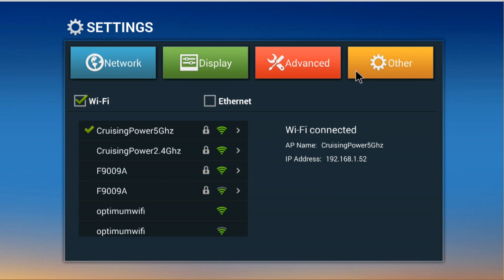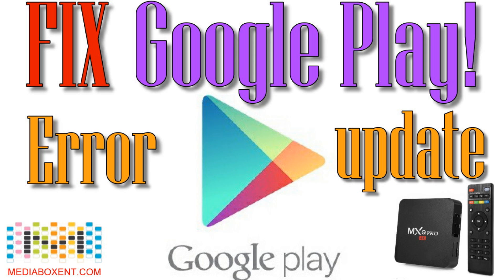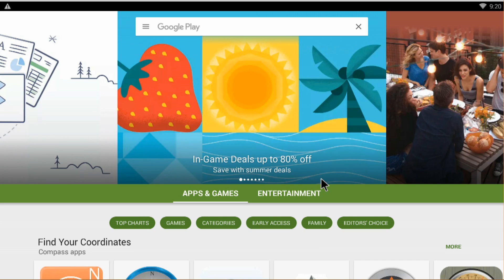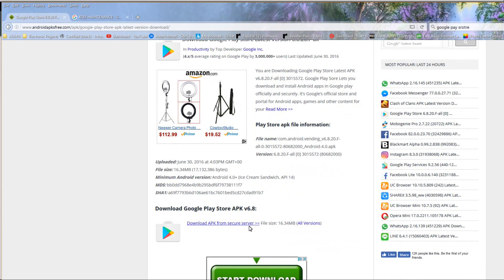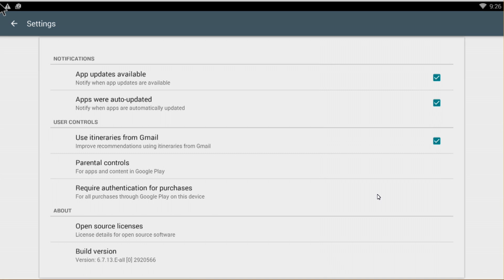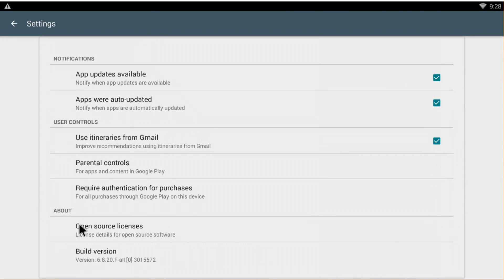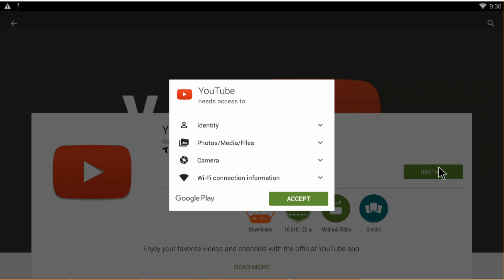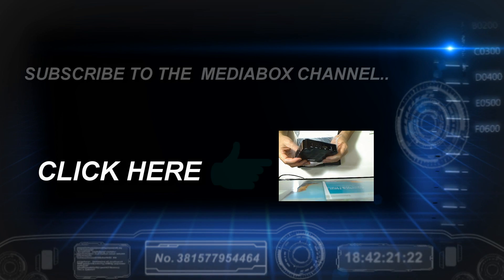HOW TO FIX GOOGLE PLAY STORE ERROS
HOW TO FIX GOOGLE PLAY STORE ERROS,  In this video we are going to try to fix Google Play Store, errors such as updating, signing in, incompatible applications, all these seems to be happening in many Android TV boxes, such as MXQ Pro and others.

Problem

Problem downloading or updating apps from Play Store.

Solution 1

Delete your Google Play Store data in Settings Apps  All Google Play Store  Clear data. Delete data from Google Services Framework as well (note: this will assign a new Google ID to your device, as if you had factory reset it, meaning your Google apps may temporarily act up afterward).

Delete your Google account on the device, reboot your phone and re-add your Google account in Settings  Accounts  Add Account  Google Account.

Solution 2
Downloads the latest Version of google play store APK and install the file from a external usb drive.

AIRDROP

*MEDIABOXENT STORE*

*TRADING BOTS*

*EXCHANGES*

*HELP MEDIABOXENT*

BTC: 3FQjFToZu292jzEj5pYFu7okWzvpEgkgnb
ETH: 0x48025a94EC47ee9C71B155662B45D3c9AD08c7F6
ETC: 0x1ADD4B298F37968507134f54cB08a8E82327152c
LTC: LTLbJqKvdFUHz66W8TrYiffu5TX3TjmUwn
ZEC: t1g5Ug4yJ3MPNxTZQuWG88eXYS47Z6h71mY
DASH: XwmeNvUep2mpbyWVqSHHTz4imGyDyhEBHX
XLM: GD46EOW4KRHAWCVH3OLLY6QE2RNGLTCFDUXBRKNF6JV7QEAA7EBUFGDN
XPR: rJJPWyf6bzj4ds2afaRGNpc42aFwnMQ8Y5
DOGE:  DMGzKjAKxY8PNLgXy83N3yzG7pUE7HQEj9
NANO: xrb_1pfjoqox64d8oibnedk8ip8fyao53ft9xrz8towyduwox8es6r8mcz7796af
TRX: TNAk66LjWmzr5rya8cw6RJABmXo7tJvE5M

*SOCIAL MEDIA*